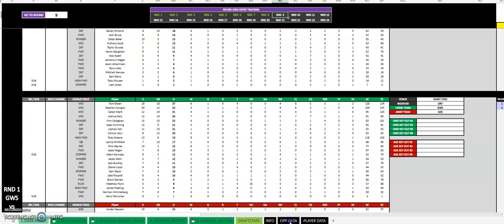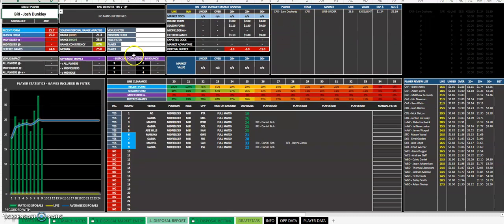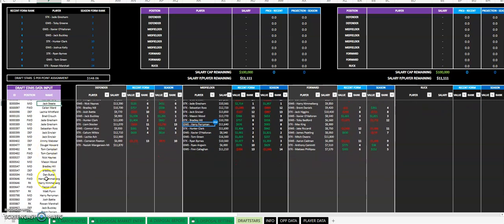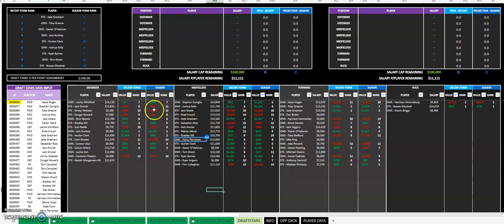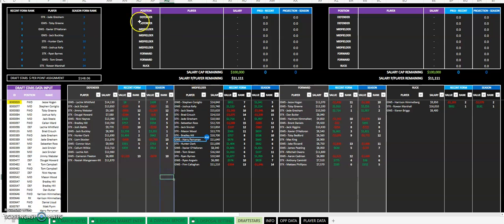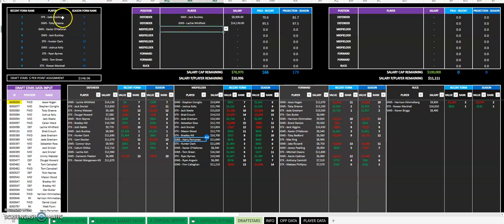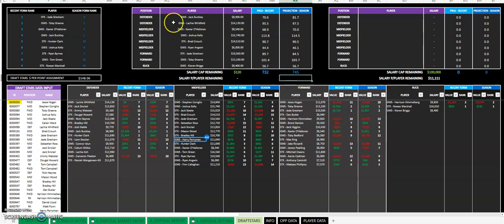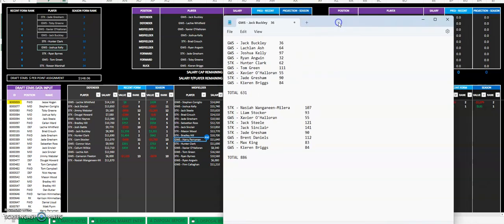AFL Draft Stars Demo v1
First pass on Draft Stars AFL value calculator